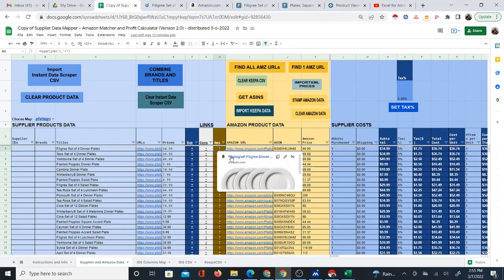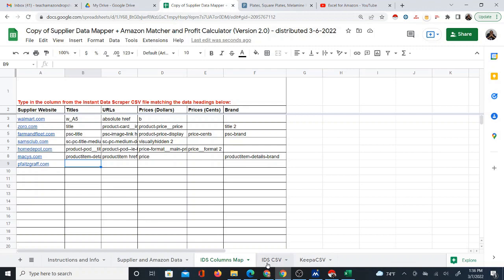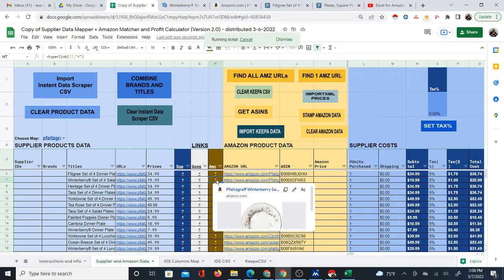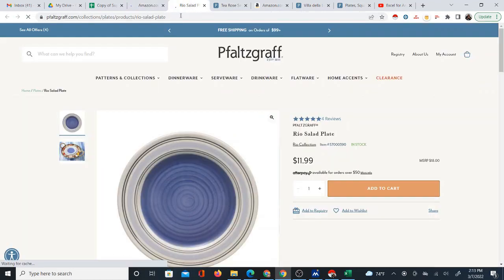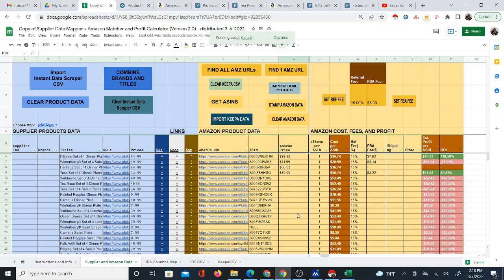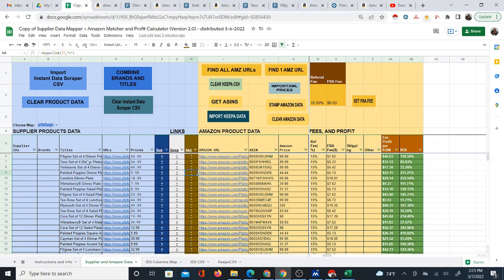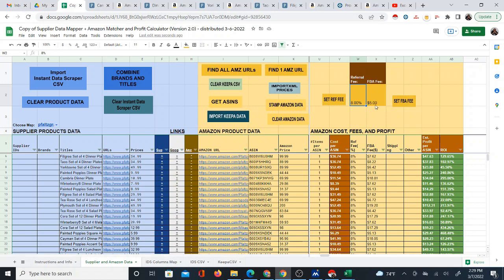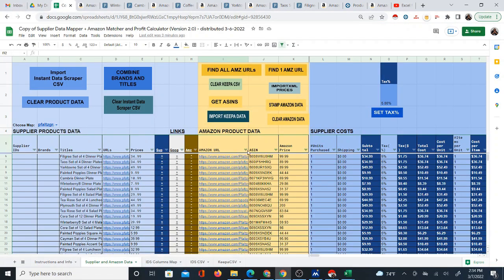Find Profitable Amazon Products from a Supplier in Bulk with this Google Sheet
* I created a Google sheet that automatically matches products to Amazon and allows you to calculate profit on them in bulk. This means no more manually going to each product on the supplier page and Googling it back to Amazon. It also means seeing which products are profitable right in a Google sheet in bulk saving a ton of time. There is a process to using this sheet as you have to scrape the products from the supplier with a chrome extension, get them into the Google sheet and take it from there. I demonstrate the full process in this video using "pfaltzgraff.com" as an example. This is very ideal for arbitrage sellers looking for profitable products from retail websites to sell on Amazon.

00:00 Introduction of System
01:40 Scraping the Supplier Products to CSV
03:47 Uploading the CSV to Google Sheet
05:00 Set up the Columns Map for Supplier CSV
07:49 Import the Product Data from the CSV
10:40 Automatically Get Amazon Links and ASINs
17:38 Stamp Amazon Data
18:05 Getting the Amazon Prices
23:58 Navigate the Profitable Products
31:12 Supplier Cost Section
32:00 Change the Default Referral Fee/FBA Fee
34:04 Filling in the Blanks (missing Amazon URLs)
36:35 Final Remarks

When you get a copy of my Google sheet you are also entitled to free updates each time I improve and update the system.

shows product data and brand approval immediately when browsing Amazon products. Also allows you to save all product data to a Google sheet. You get a deal through my link so please use it!

Free Chrome Extension to Scrape Website data (use it for supplier products)

Keepa
A powerful software that pulls tons of product data from Amazon. There is the free chrome extension for price history chart or full data features to pull enormous lists of product data from Amazon or from ASINs.